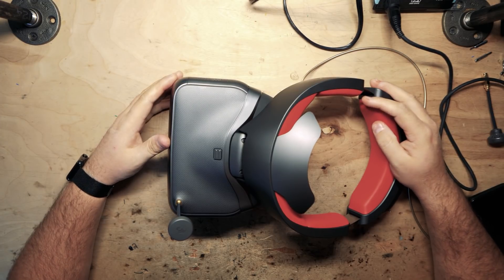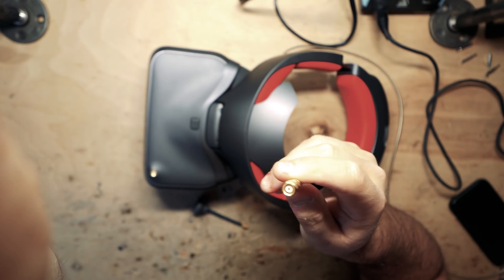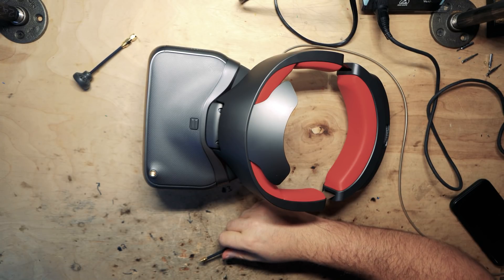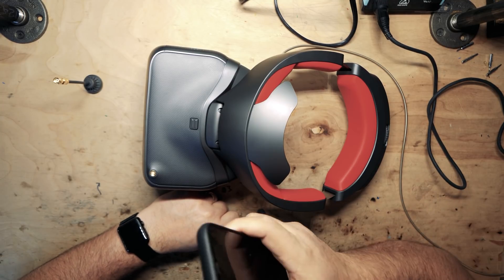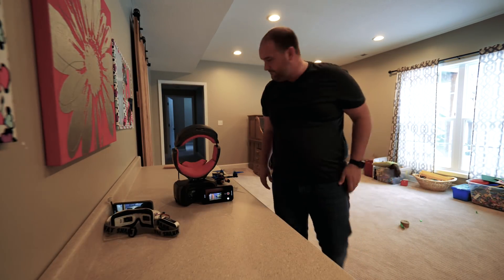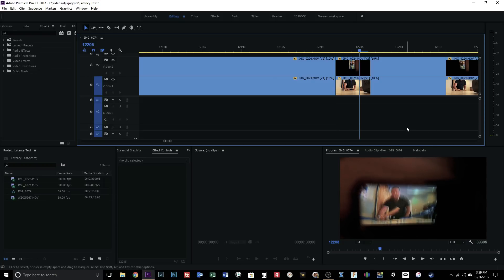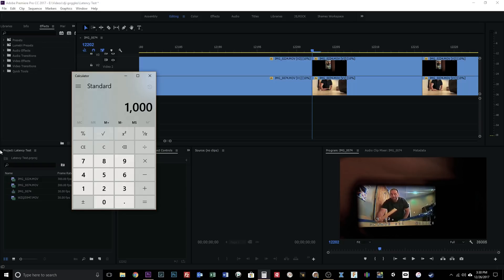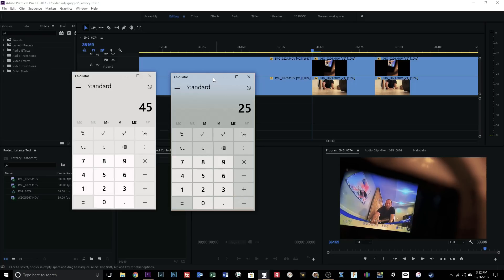DJI Goggles RE Analog Video Latency Test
DJI Goggles Race Edition:

Weird RP-SMA antenna adapters:

DJI Goggles: (Original, NOT RACE VERSION!!!)